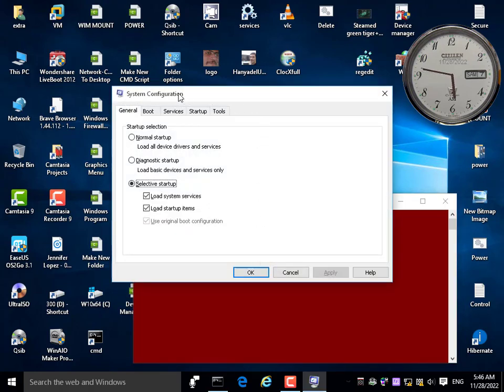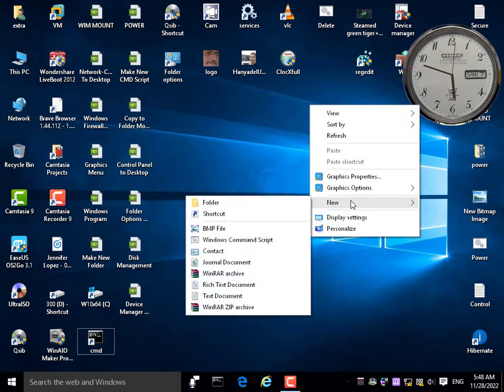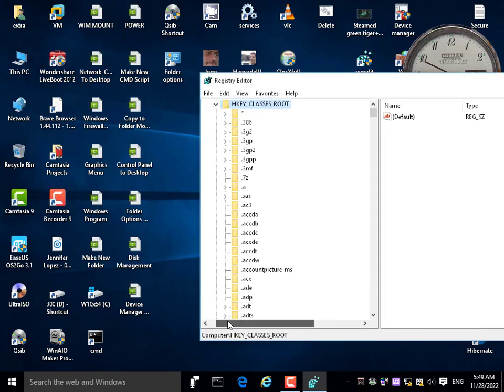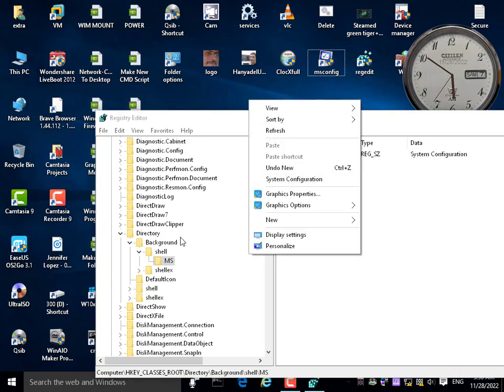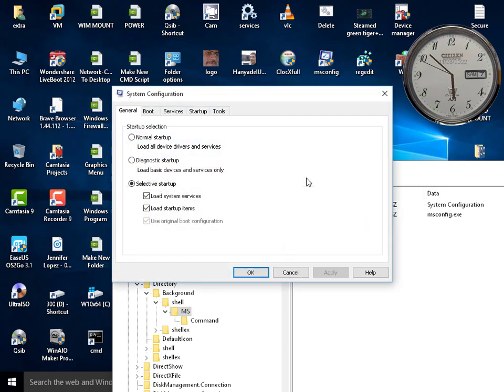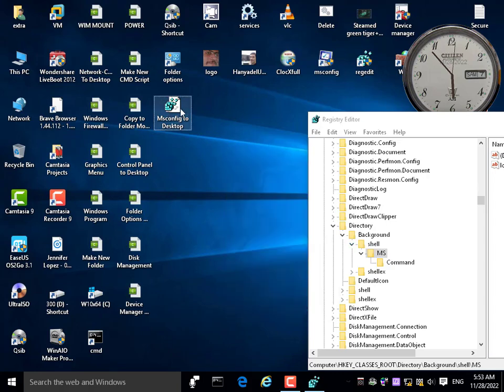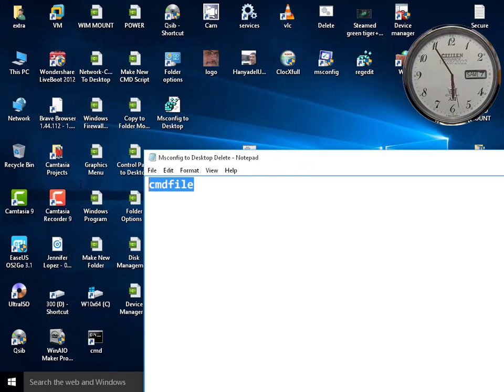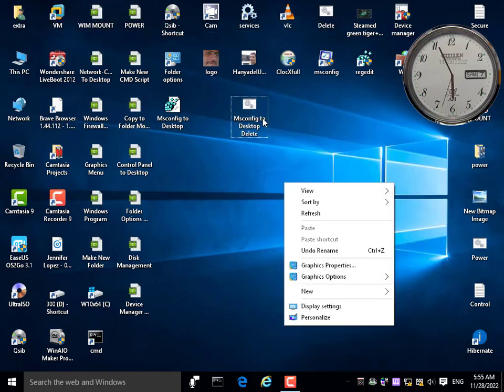43-System Configuration to Desktop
رابط تحميل البرنامج Smart Driver Backup
رابط الفيسبوك الخاص بى
تجديد بداية تشغيل الكمبيوتر 6
1-PowerOff buttons
2-copy cut paste delete rename iconic commands
3-Icons Codes for windows commands icon shapes